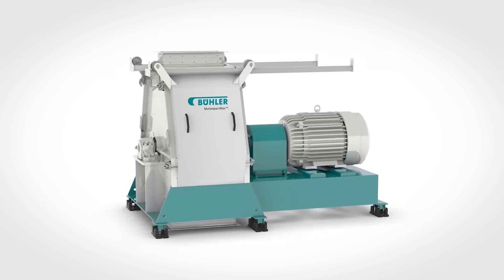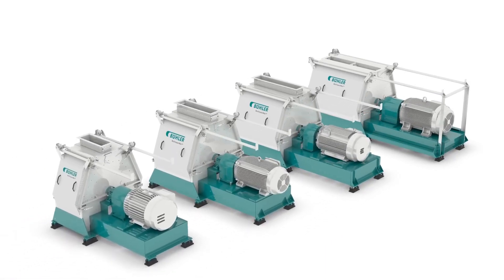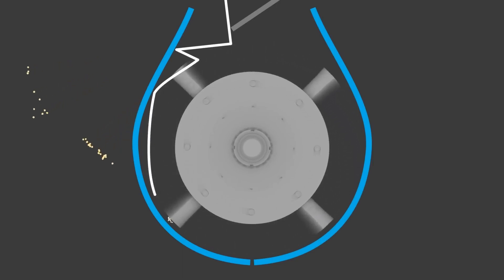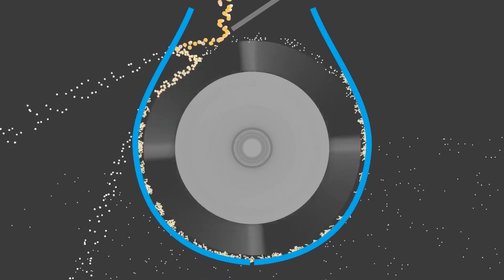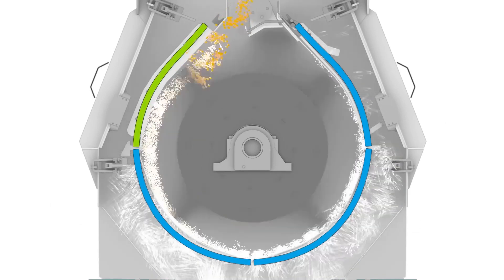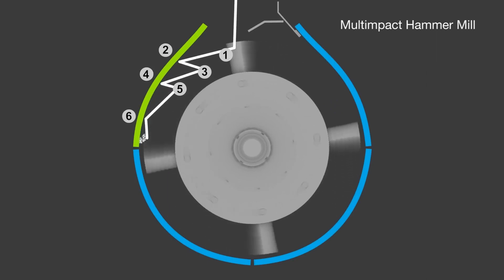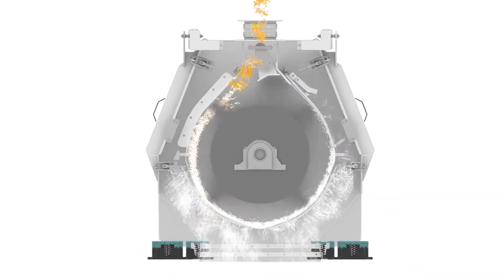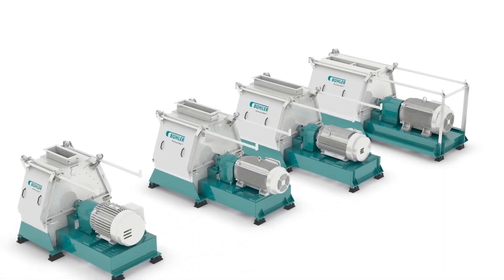Hammer Mill for Food Grains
Hammer mills are the ideal size reduction equipment choice for grain processing in brewery and distillery applications. Unlike the traditional roller mill method, which reduces by compression, the pulverizing action and controlled screened discharge of our hammer mills provide a consistent end product at the exact desired finished particle size.

As a result, the enzymatic activity is maximized, converting a significantly higher percentage of starch to sugars. This translates directly into less grain being necessary to achieve desired quality.